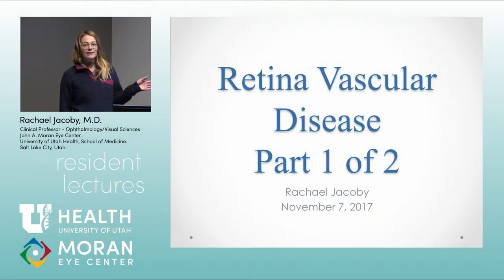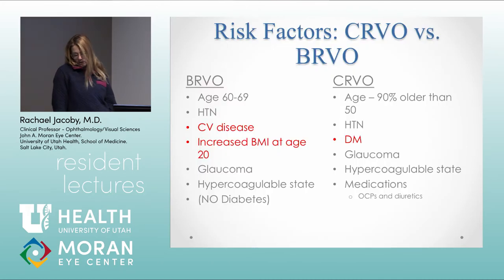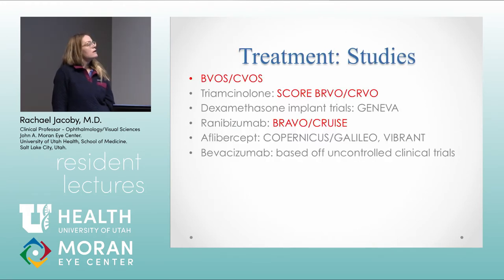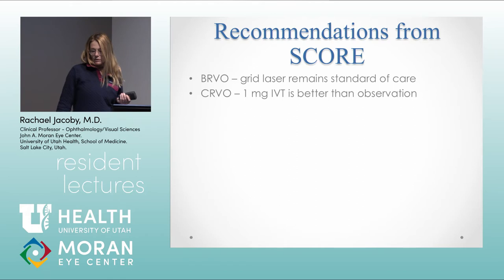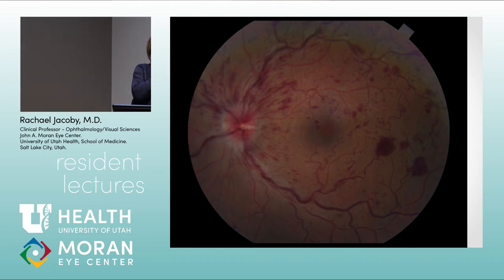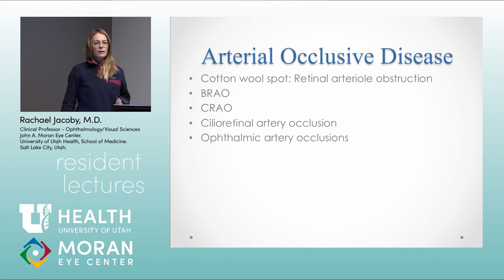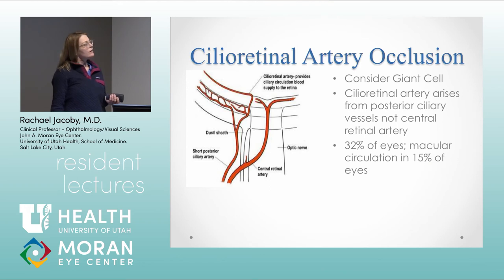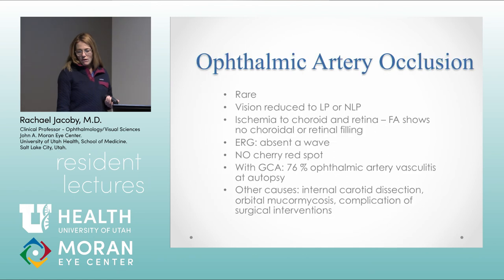Retinal Vascular Disease: Part 1 of 2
Title: Retina Vascular disease Part 1 of 2
Author:  Rachael Jacoby, MD
Date: 11/07/2017